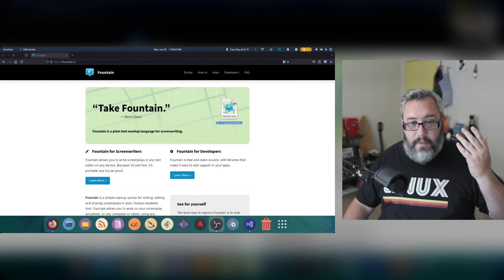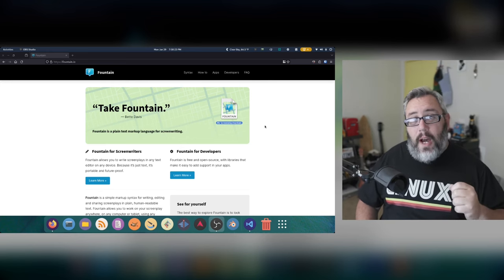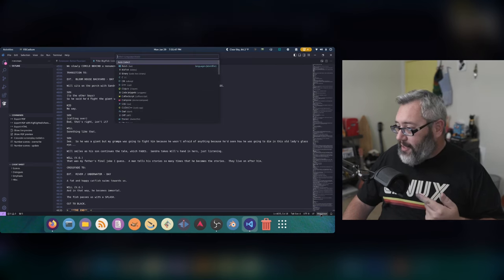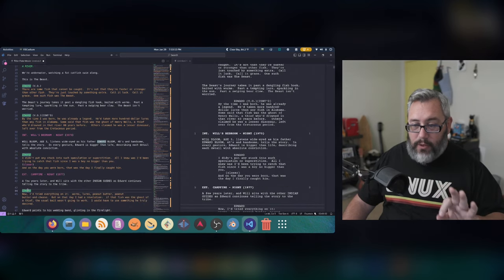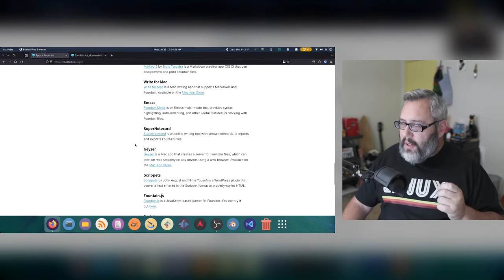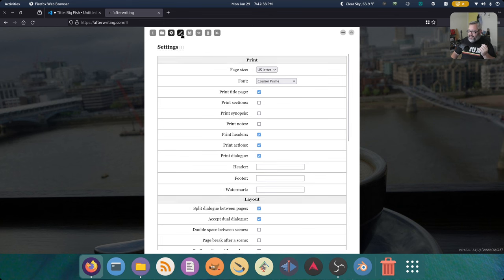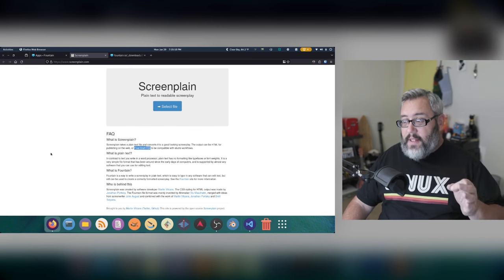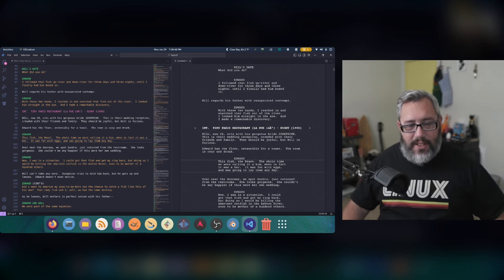Narrative Script Writing in Linux with Fountain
Fountain allows you to write screenplays in any text editor on any device. Because it’s just text, it’s portable and future-proof. Free and open-source, with libraries that make it easy to add support in your apps.

0:00 What is Fountain?
2:22 With VS Code
5:37 VS Code Online
6:11 Afterwriting
7:06 Vim
7:49 Screenplain
9:19 Outro